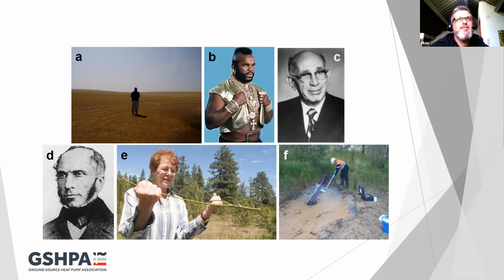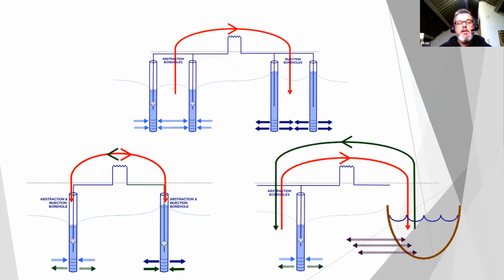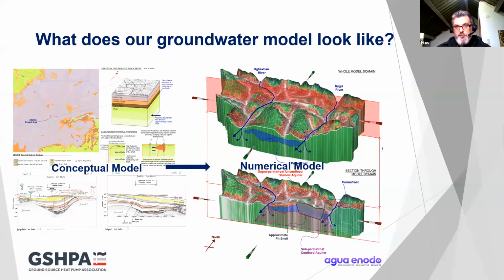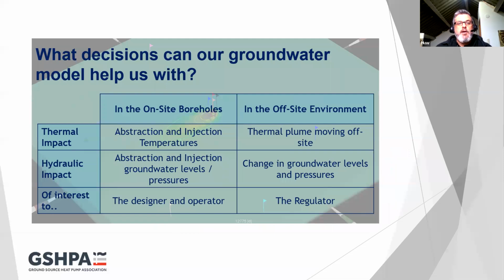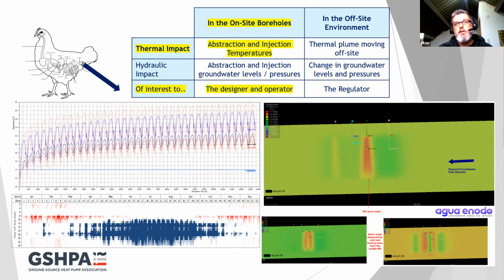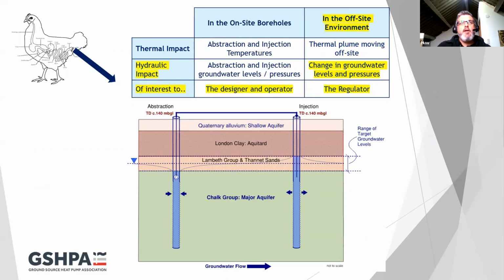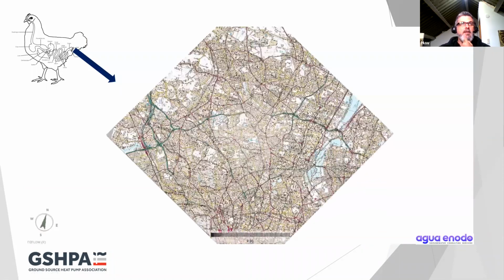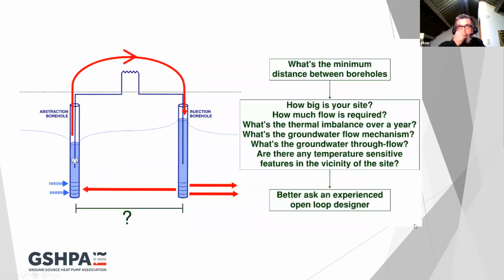GSHPA Webinar - Groundwater Modelling of Open Loop Systems - Huw Williams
Numerical Groundwater Modelling of Open Loop Systems… are they more than just a good way of keeping Numerical Groundwater Modellers in employment? And are groundwater models useful? Huw Williams of Agua Enodo shares some experience of the current state of play of numerical groundwater modelling in the GSHP industry and attempt to give a better understanding of open loop GSHP modelling; Why? When? And What for?